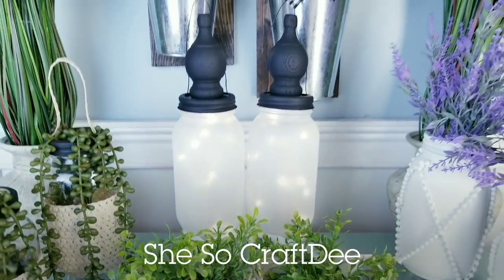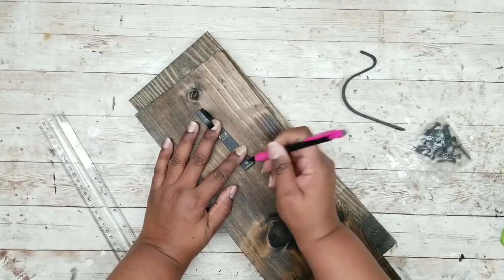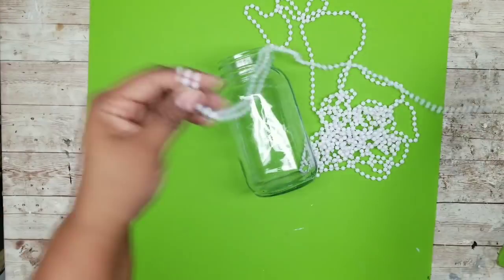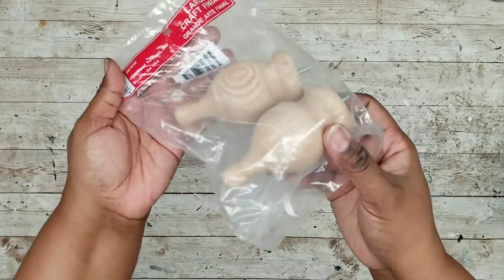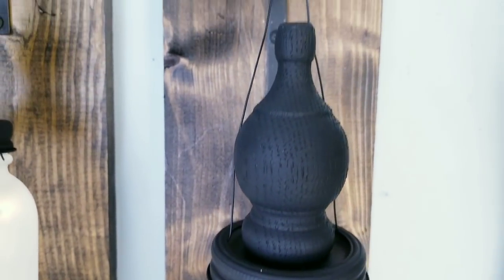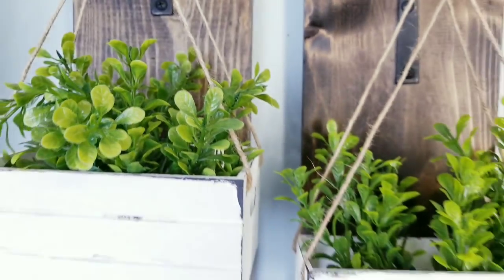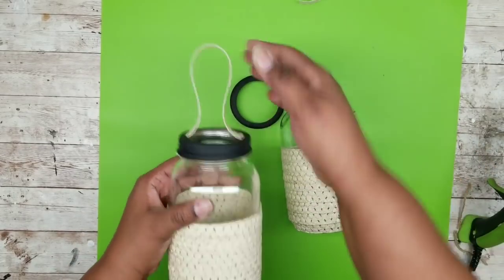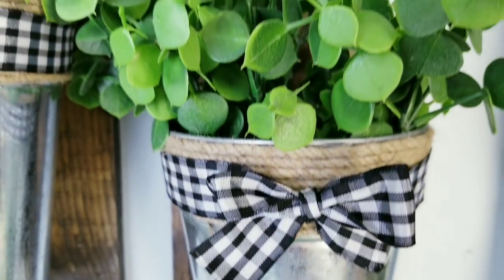*NEW* 6 AWESOME DIYS for WALL SCONCE Decor! | Modern Farmhouse Boho Chic | DOLLAR TREE & Solid Wood!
Hello CraftDee Family! For today’s DIY projects, we will be creating a wood wall sconce with metal hardware that you can interchange with different display pieces. This video is in collaboration with DIY Beauty on Purpose, and the link to her video and channel is here:

WOOD WALL SCONCE HOLDER
2 1x6 Wood Pieces cut to 15"
2 Metal Hooks
Optional - Paint Sticks for Alternate Wood Sconce (Lowes 98¢)
Optional - 1x2 Pieces of wood for Alternate Wood Sconce (Home Depot, $1.54)
Optional - Metal hooks (Dollar Tree)

WHITE BEADED MASON JAR VASE
2  32oz Anchor Hocking  Mason Jars (Walmart  75¢ or Dollar Tree)
1 Pack of White Necklace Beads (Dollar Tree)
Cotton Twine (Dollar Tree)
Optional - Lavender Bundle (Walmart, 97¢)

FROSTED GLASS MASON JAR LIGHTS
2  32oz Anchor Hocking  Mason Jars (Walmart  75¢ or Dollar Tree)
2 Pks of Fairy lights (Dollar Tree)
Black Metal Wire (Dollar Tree)
2 Wood Finials (Lowes $2.98)

HANGING DISTRESSED CRATES
2 Wood Crates (Dollar Tree)
Jute Twine (Dollar Tree)
Optional - Plant Chain (Dollar Tree)
Optional - Boxwood Bundle (Walmart 97¢)

DECORATIVE TRIMMED MASON JAR DECOR
2  32oz Anchor Hocking  Mason Jars (Walmart  75¢ or Dollar Tree)
1 Sun Hat (Dollar Tree)
Optional - Dipping Pearl Succulents - Amazon

GALVANIZED METAL HANGING PLANTERS
2 Twine Trimmed Metal planters (Dollar Tree)
Optional - Buffalo Check Ribbon
Optional - Eucalyptus Bundles (Walmart, $2)

PAINTS/STAINS USED:
Krylon Flat White Spraypaint
Krylon Flat Black Spray Paint
Apple Pavement Gray Acrylic paint
Rustoleum Frosted Glass Spray

MY FAVORITE TOOLS and SUPPLIES:
16mm wood beads
20mm wood beads
1 gallon Paint sticks
5 gallon Paint sticks

Dollar Tree DIY/Modern Farmhouse/Boho/Neutral Decor/Wood/mason jar